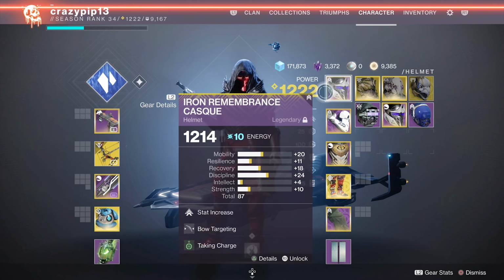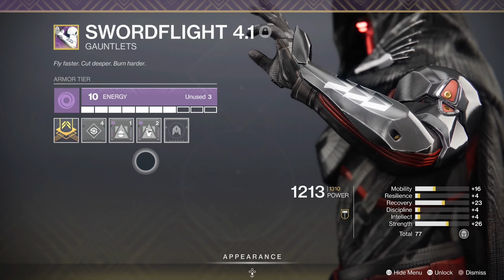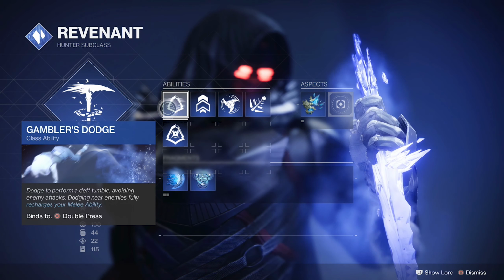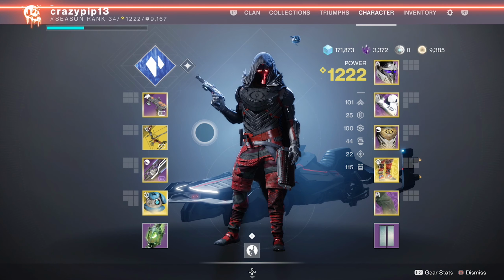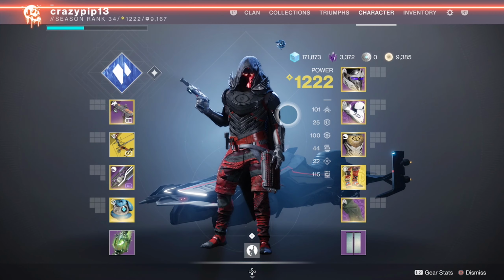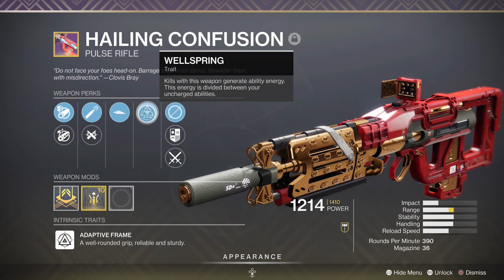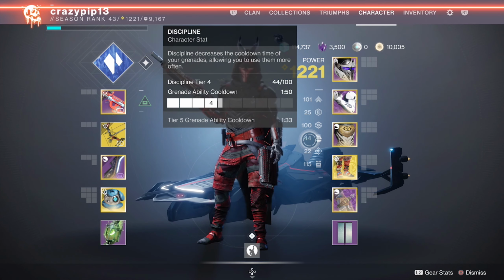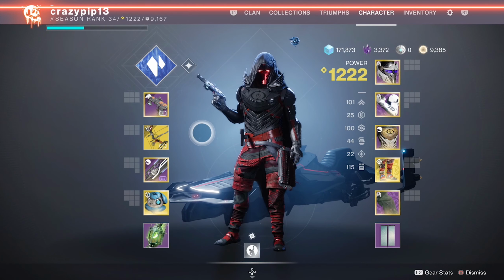Destiny 2 BEYOND LIGHT | TRIPLE 100 stats GUIDE, BEST MODS/FRAGMENTS FOR STASIS | ULTIMATE ENDGAME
Destiny 2 Beyond Light Stasis Triple 100 stat build! i go over what you need to focus on to achieve these stats and some very important new mods that are amazing for the Hunter Revenant subclass and for all stasis classes in general! this is the Destiny 2 BEYOND LIGHT  ultimate endgame! Enjoy!

0:00 - Hello you beautiful people!
0:52 - Setup overview
1:13 - Armor piece burns and MODS
3:35 - Subclass setup and Fragments
5:07 - Armor stats for triple 100s
5:49 - Weapons and new Perks
7:23 - Rotation PVE test
8:56 - My exotic choice
10:13 - Beautiful and badass gameplay